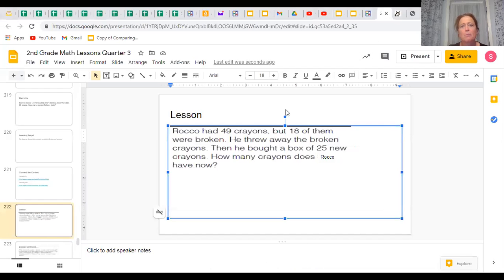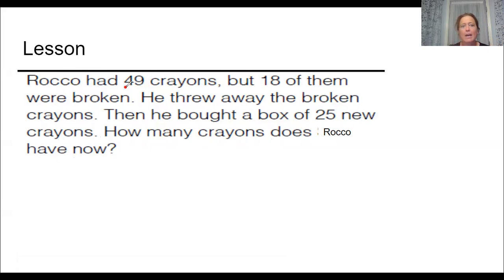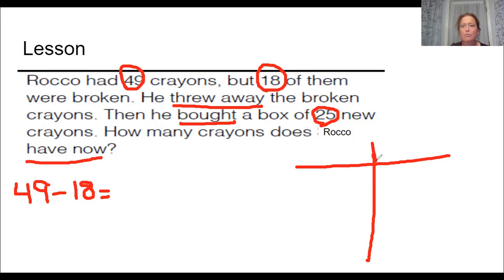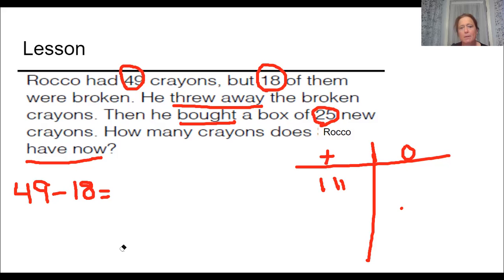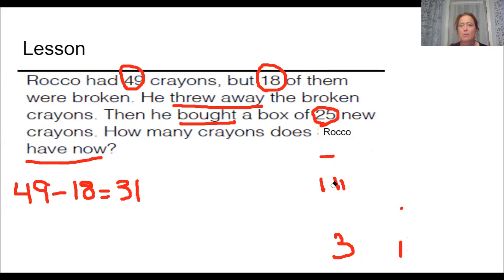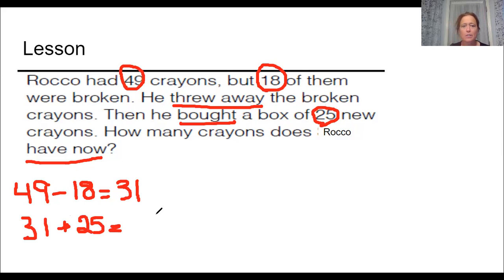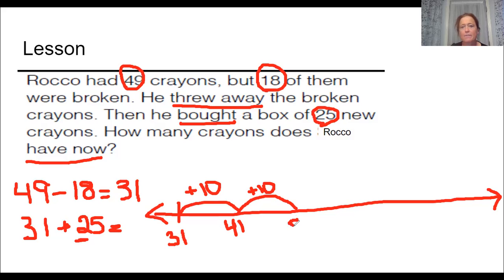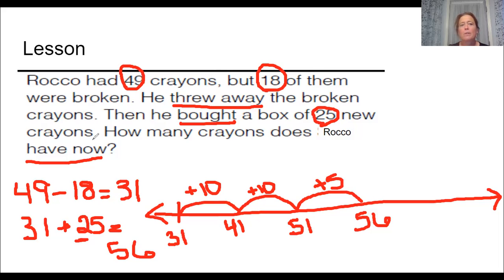2nd Grade math lesson March 8